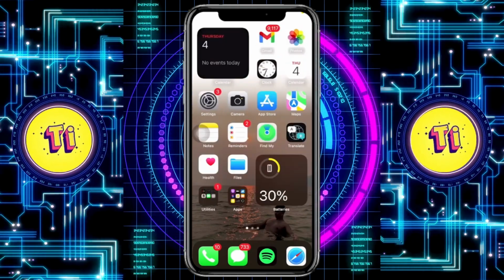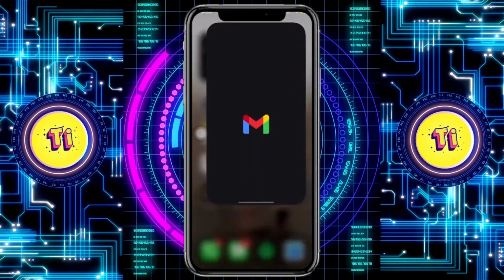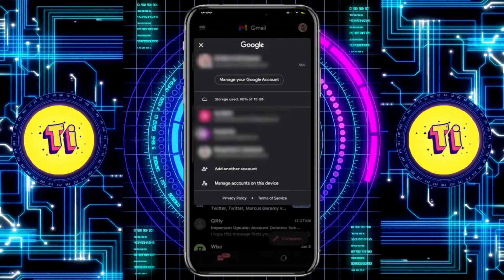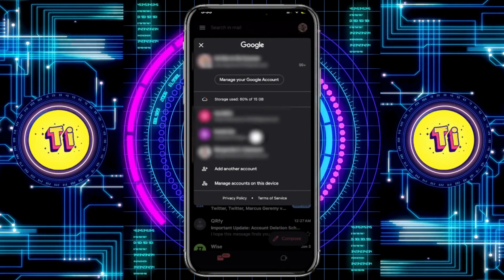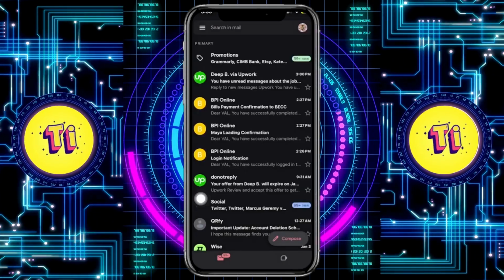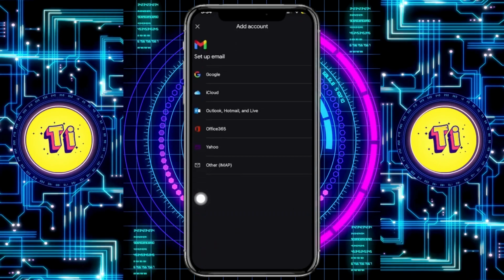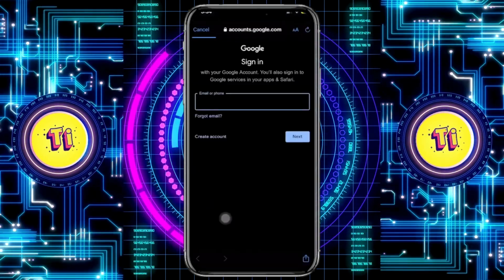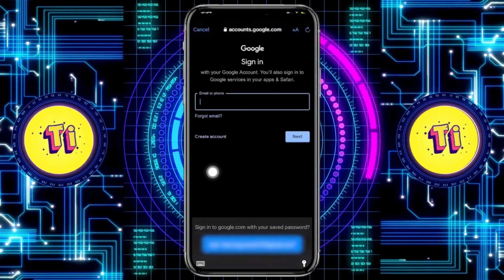How To Set Up Gmail Account On iPhone [easy]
📱 Ready to access your Gmail on your iPhone? In this easy-to-follow guide, we'll walk you through the simple steps to set up your Gmail account on your iPhone.

From adding your account to configuring important settings, we've got you covered.

Let's get your Gmail set up on your iPhone hassle-free! 🌐📧